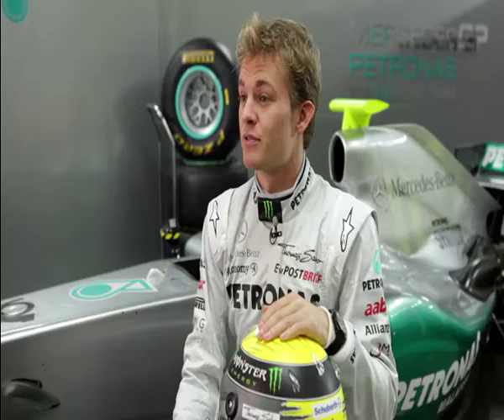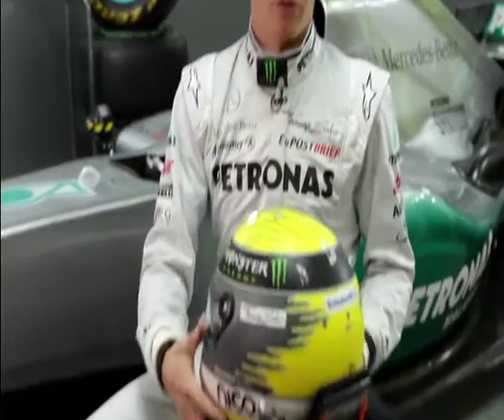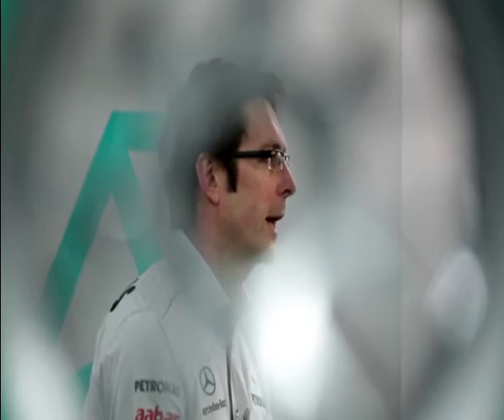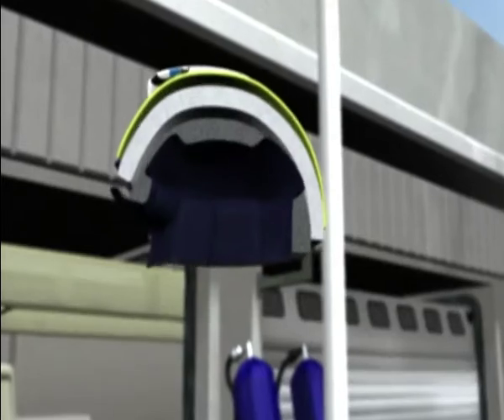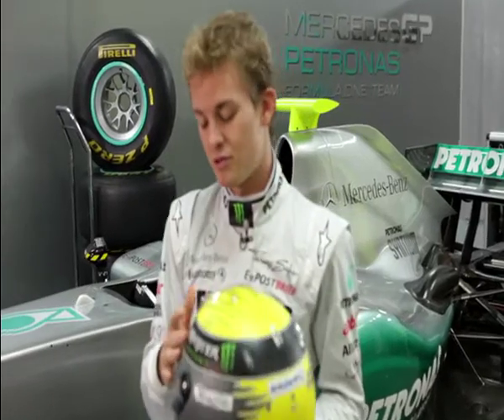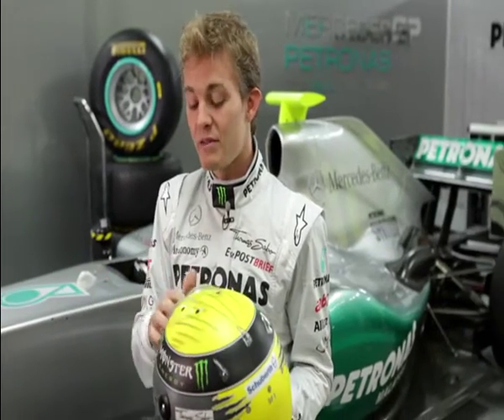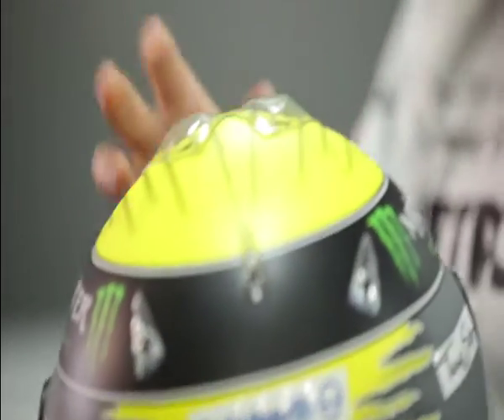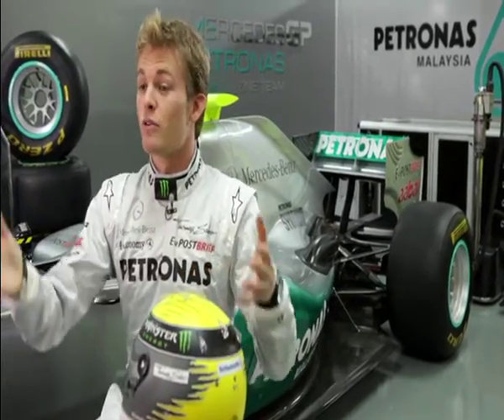Grand Prix Insights - The Helmet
It could withstand the shot of a gun. Without it no driver dares to step into the cockpit. It is the life-saving device number one: the helmet. Nico Rosberg from MERCEDES GP PETRONAS explains the functionality of his helmet.